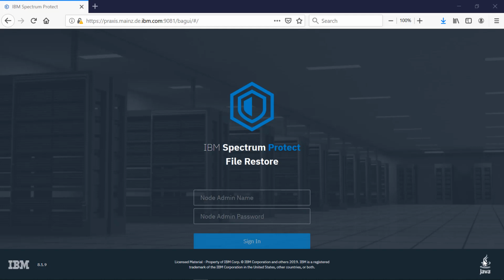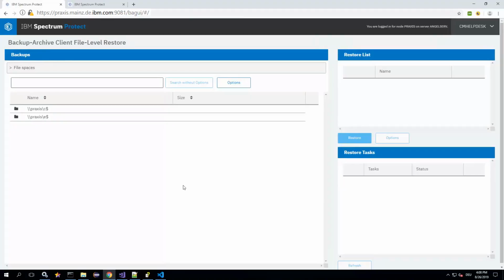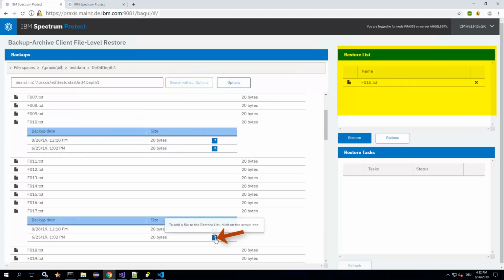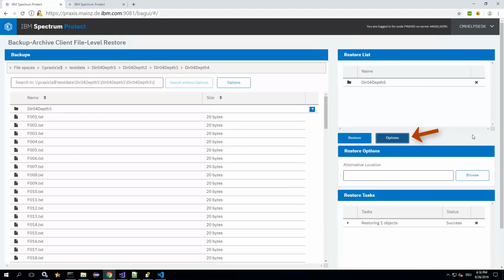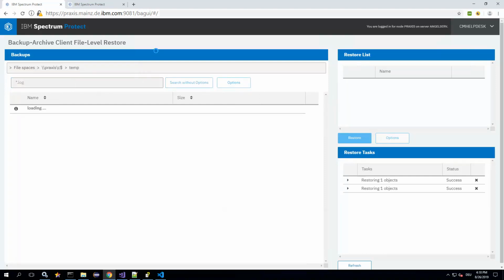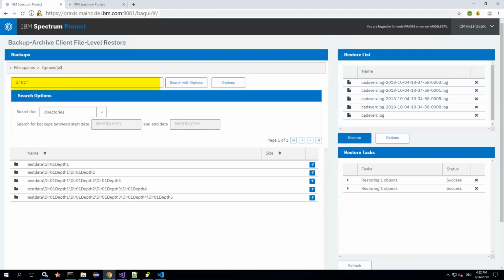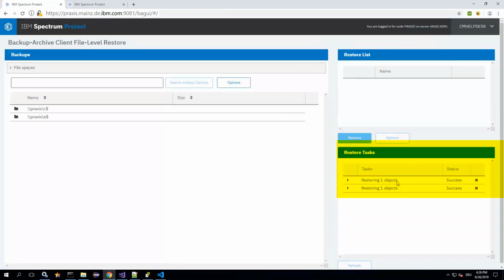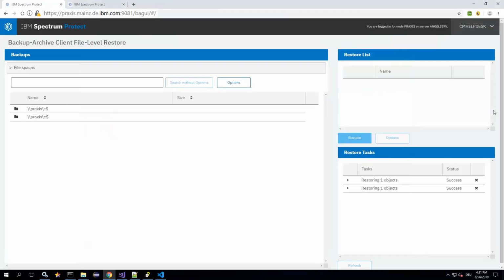IBM Spectrum Protect v8.1.9 File Restore Web Gui - Demo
This demo shows how to use the secure IBM Spectrum Protect v8.1.9 file restore web gui to do individual file restores, restores of entire directories or to download client trace files. The IBM Spectrum Protect backup-archive client provides a web user interface component, which can be started and managed independently of web browser software. After you install and configure the web user interface on your workstation, you can use the web user interface for file-restore operations. You can restore files on behalf of a user without accessing the web user interface virtual machine. The web user interface supports only client-to-server communications that use the Transport Layer Security (TLS) or Secure Sockets Layers (SSL) protocols.